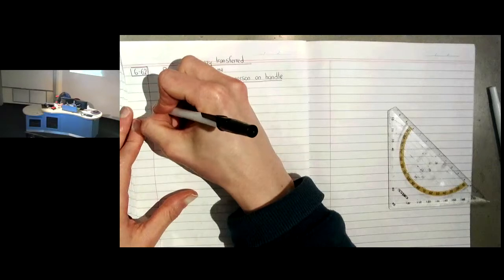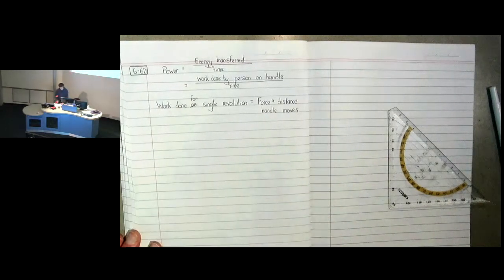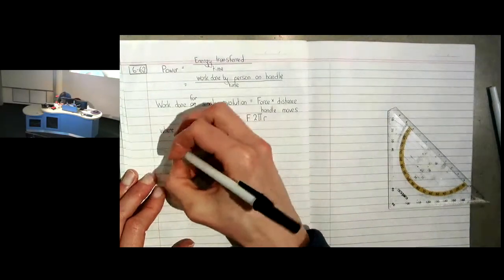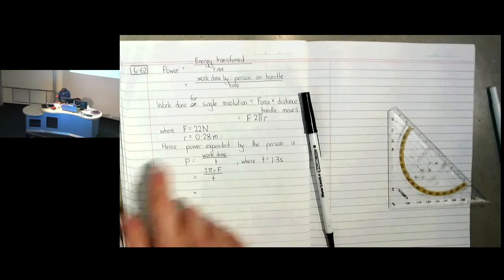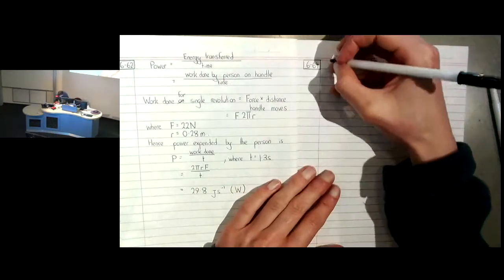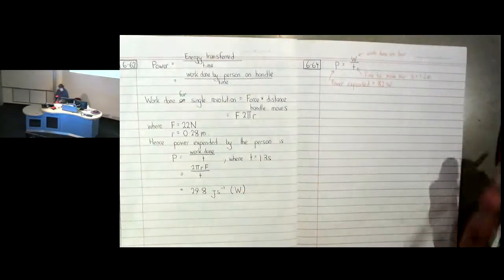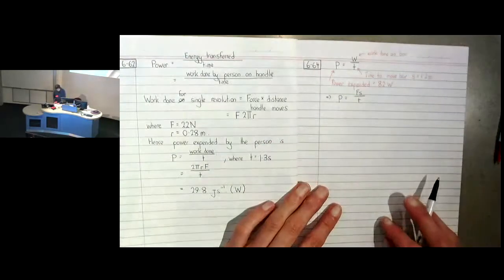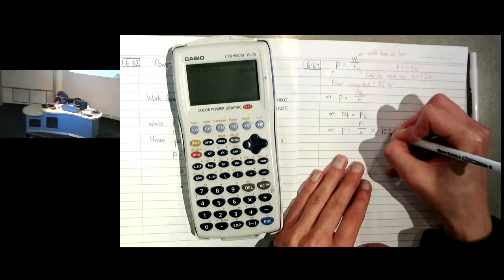C&J Questions 6-62 and 6-64